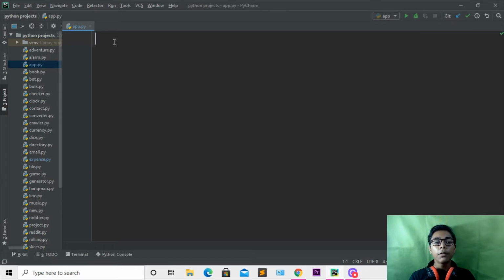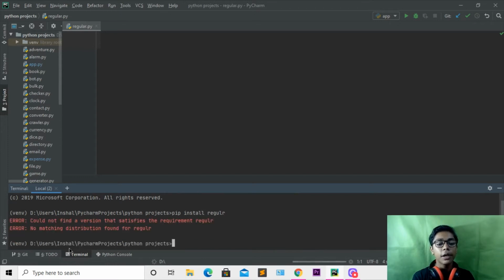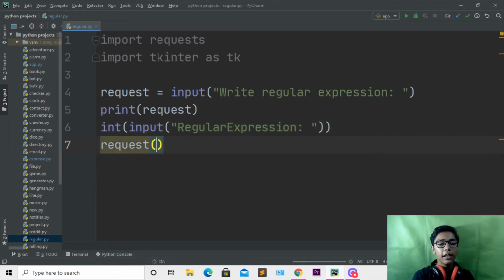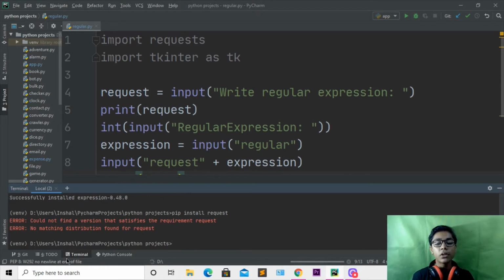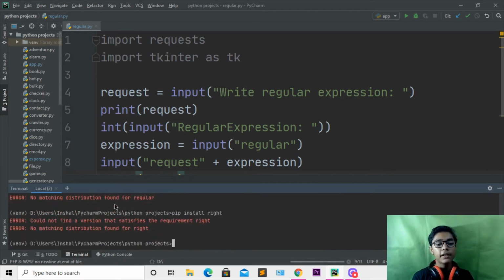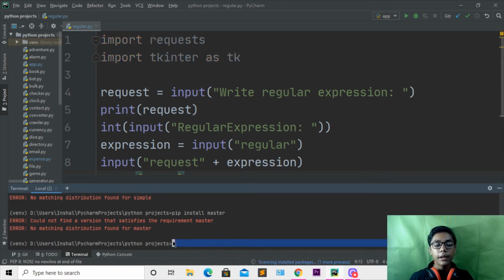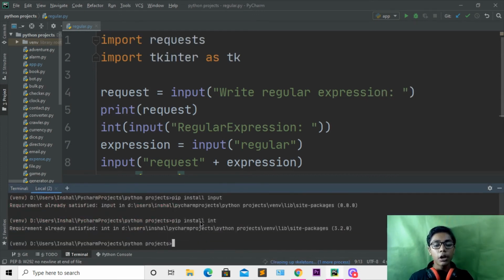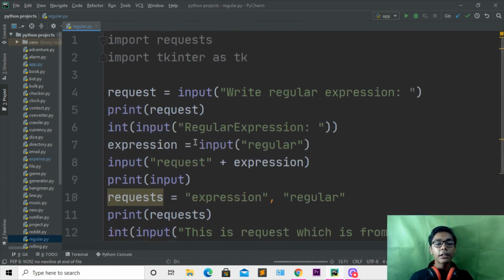Build Regular Expression In Python | How To Create Regular Expression Using Python For Beginners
This video is about Build Regular Expression In Python | How To Create Regular Expression Using Python For Beginners